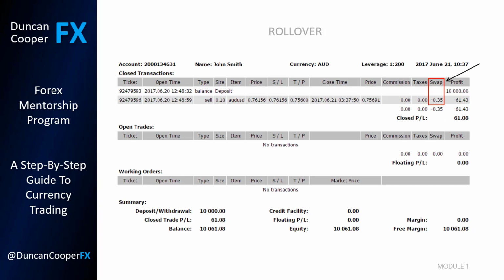Rollover | Forex Trading For Beginners | Step By Step Guide | Tutorial Videos